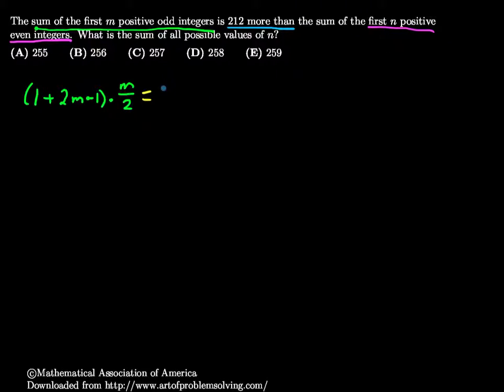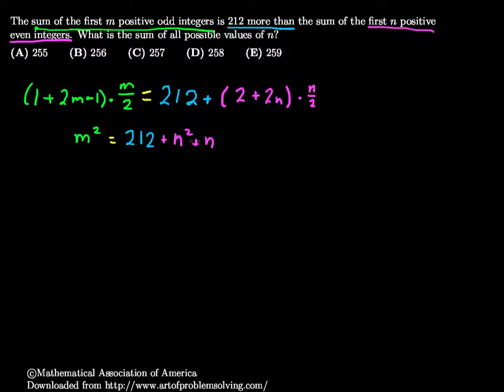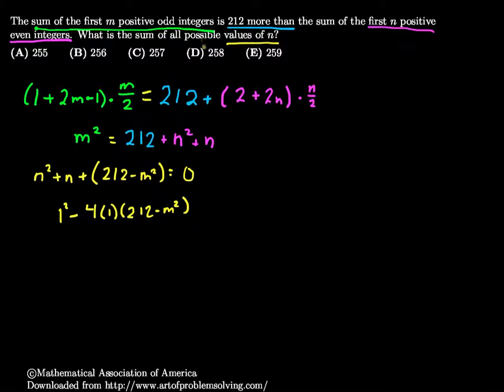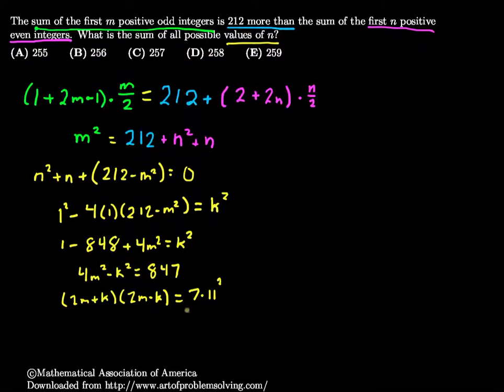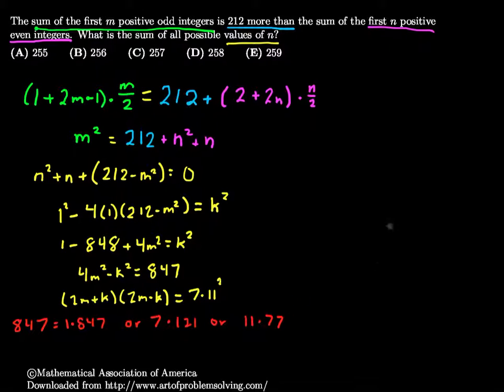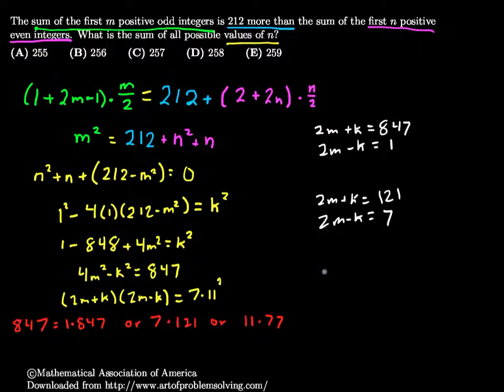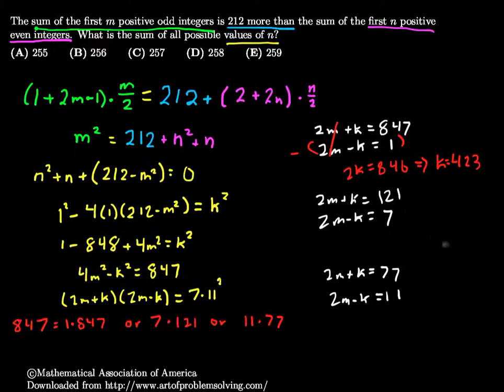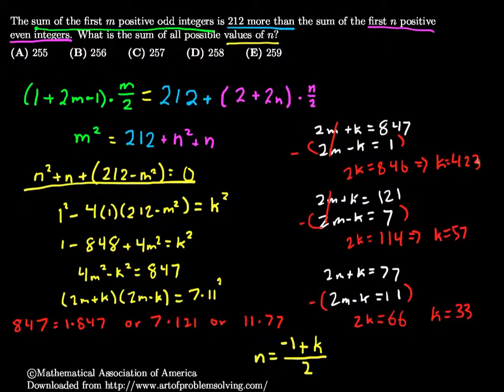2012 AMC10A Problem 22